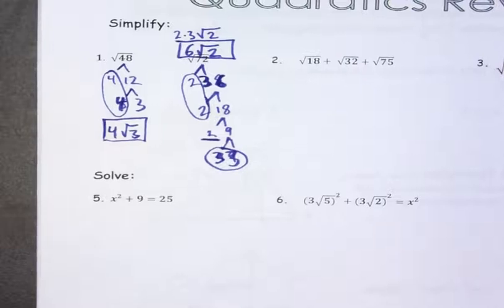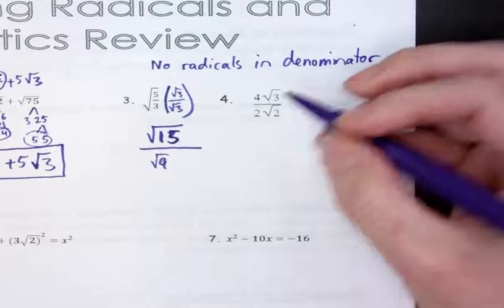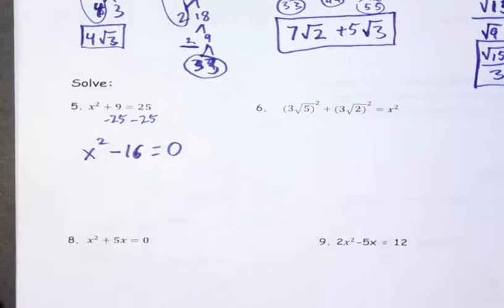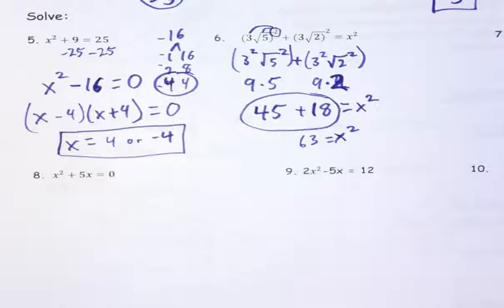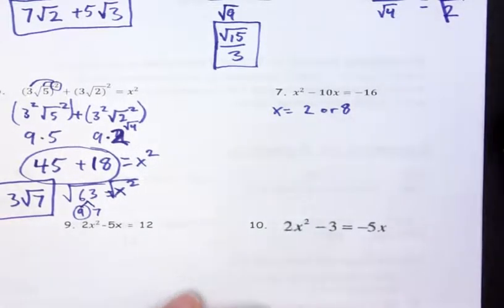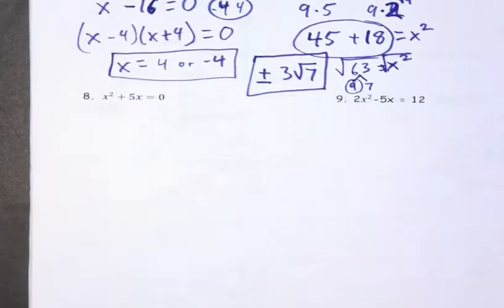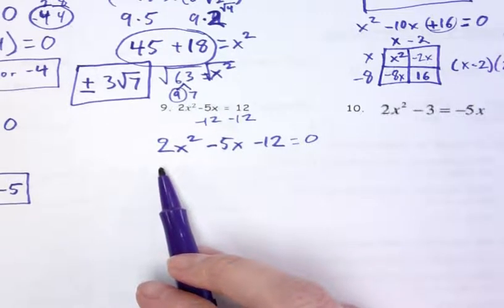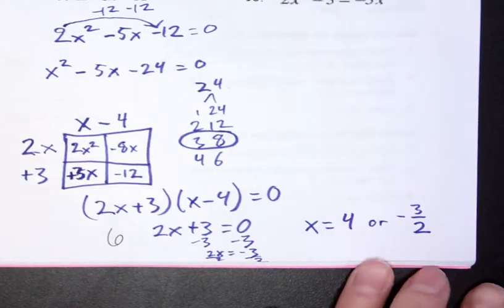PAP 9 1 Notes